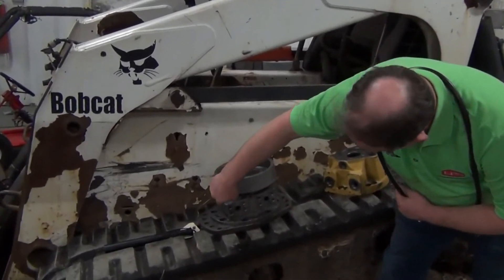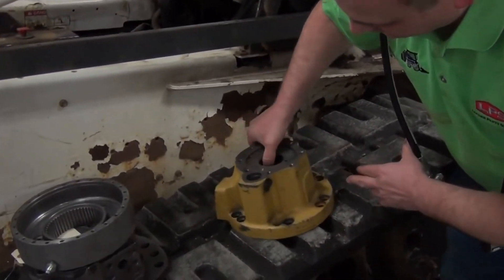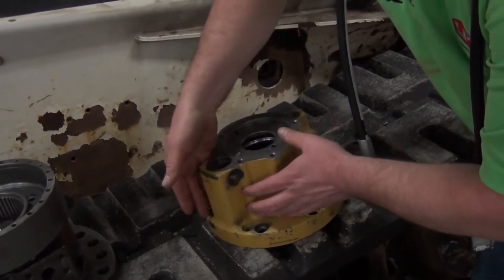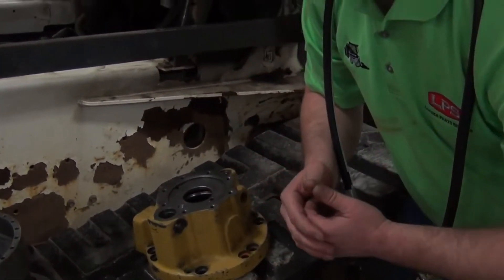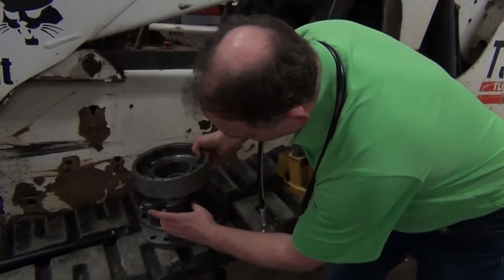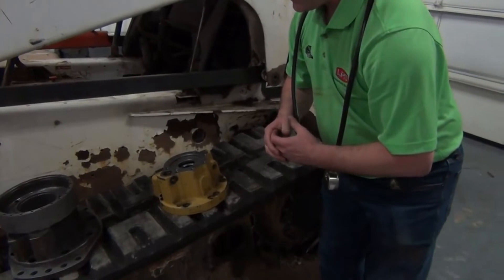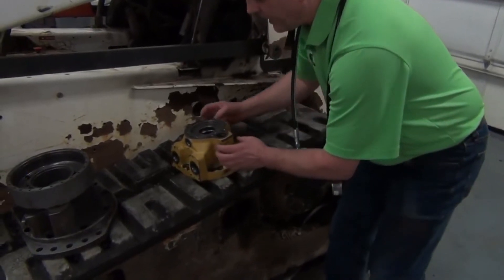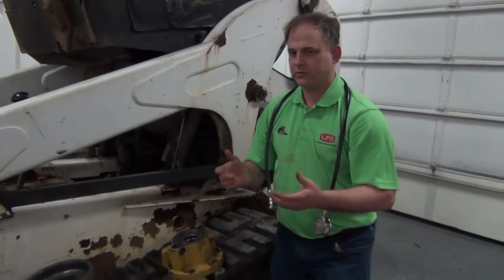How to: Test Skid Steer Two Speed Valve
If your machine is having issues getting into high range gears, one test that can help you isolate the issue is a pressure test. That will give you a good idea if it is a drive motor or control circuit problem. This video will help you diagnose the issue.